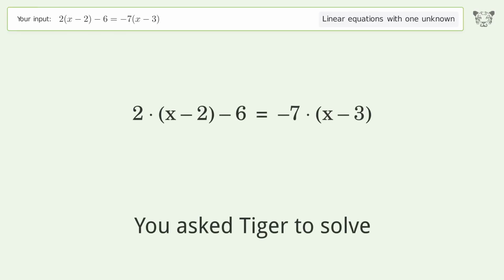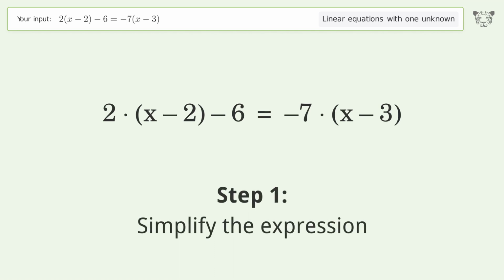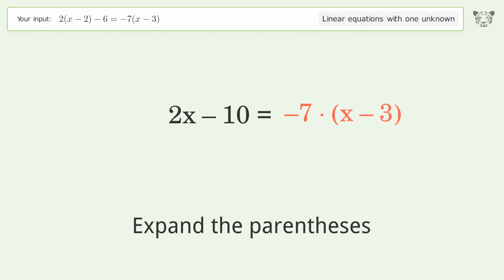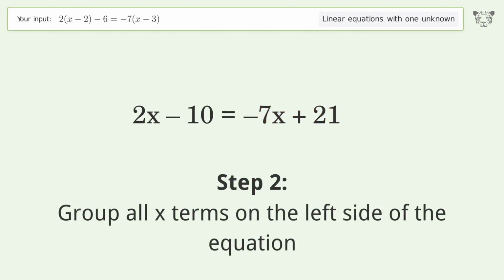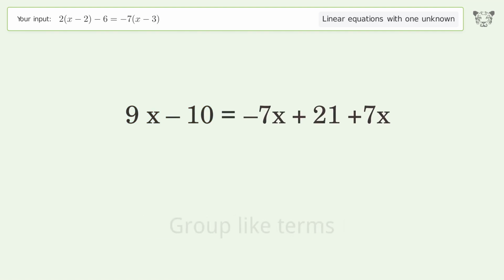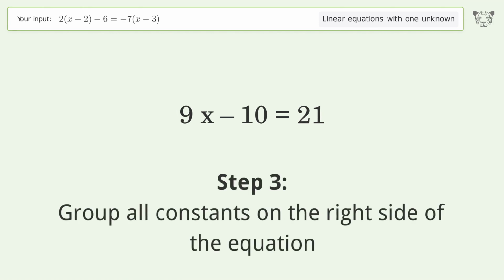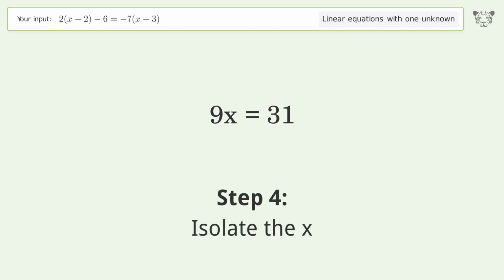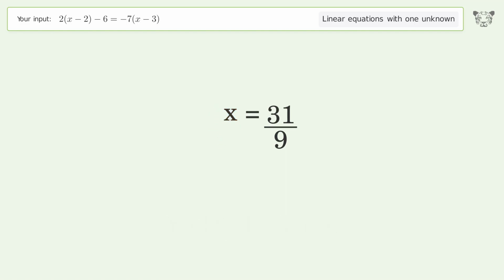Solve 2(x-2)-6=-7(x-3): Linear Equation Video Solution | Tiger Algebra